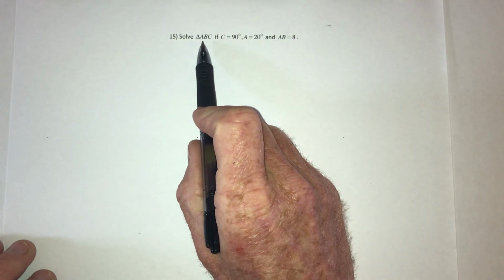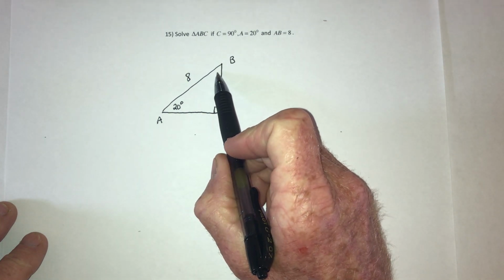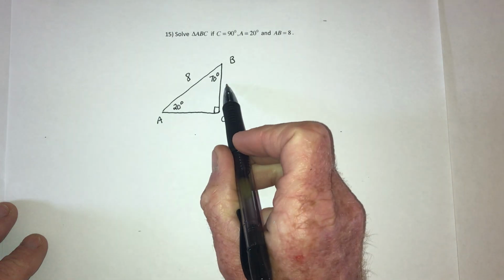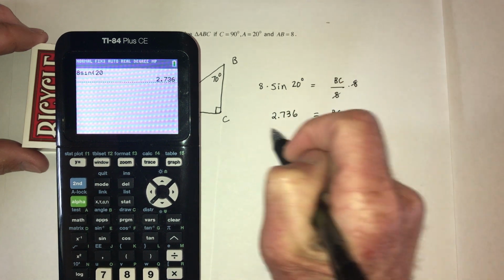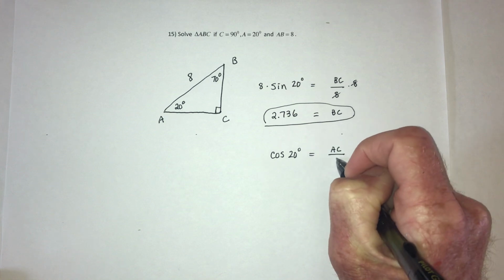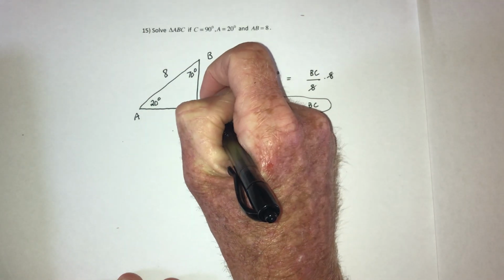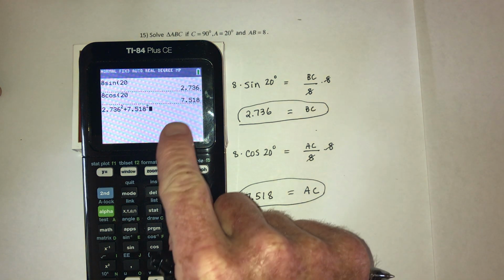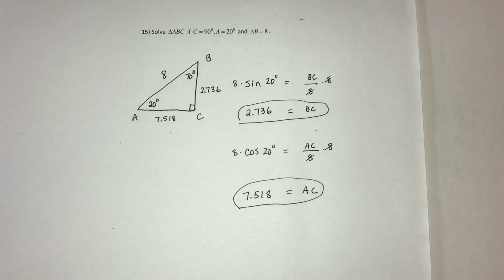Math 24 Podcast 15